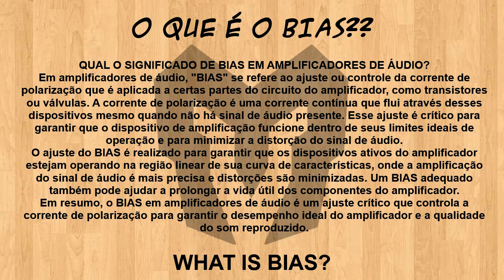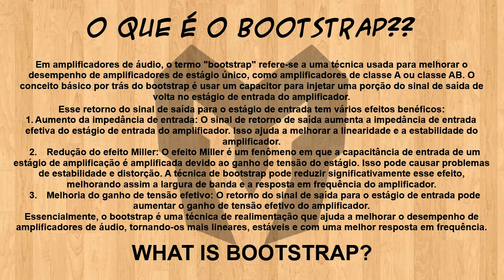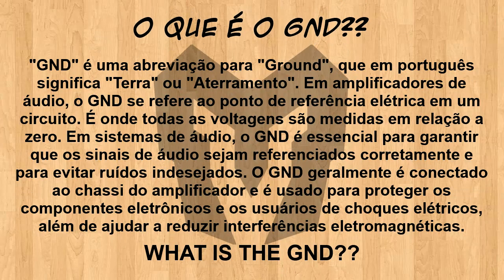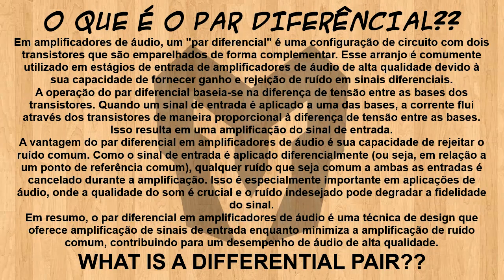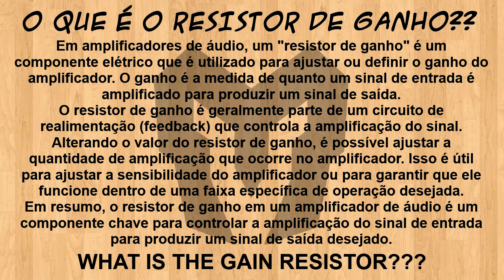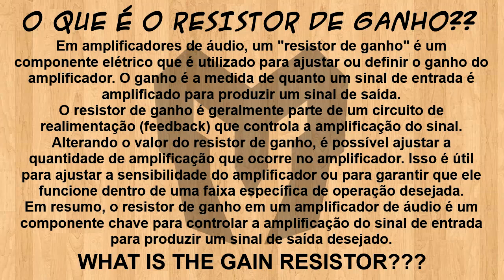ENTENDA AS ETAPAS DE UM AMPLIFICADOR DE ÁUDIO (DUBBED IN ENGLISH)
Este é um vídeo de introdução, em breve estarei postando vídeo aulas de cada etapa com exemplos e comentário mais enriquecido de informações.